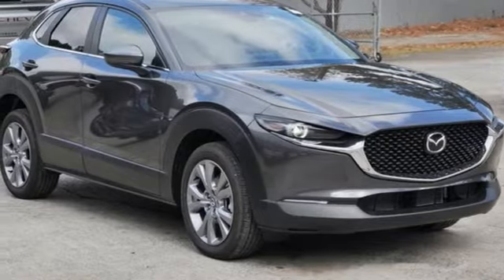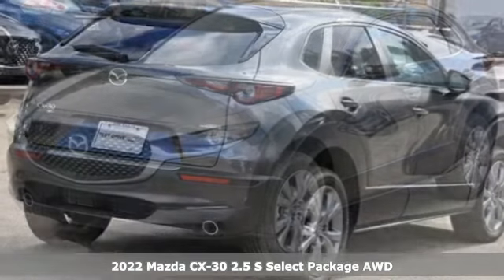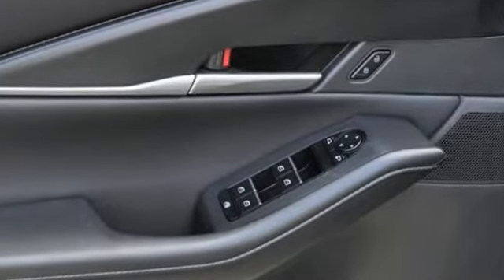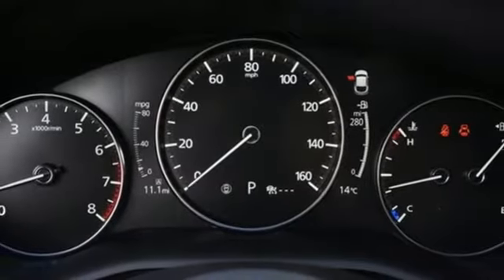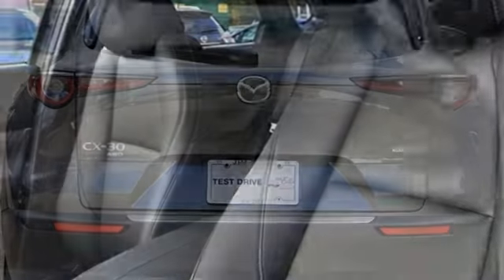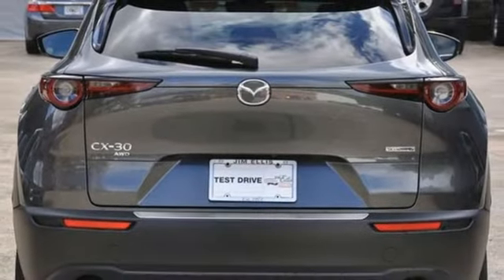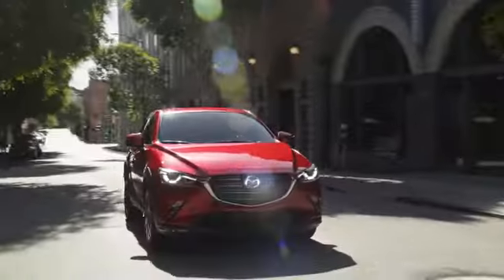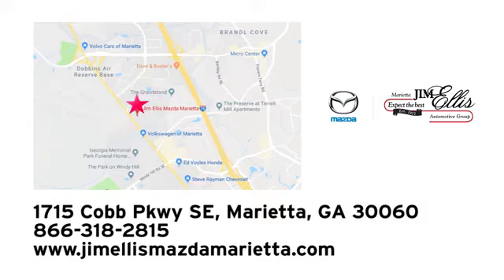New 2022 Mazda CX-30 Marietta Atlanta, GA Z65035 - SOLD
Year: 2022
Make: Mazda
Model: CX-30
Trim: 2.5 S Select Package
Engine: SKYACTIVA® 2.5L 4-Cylinder DOHC 16V
Transmission: 6-Speed Automatic
Color: Gray
Interior: Black
Stock #: Z65035
VIN: 3MVDMBBL6NM452790
Jim Ellis Mazda Marietta is very proud to offer this great 2022 Mazda CX-30 2.5 S Select Package in Machine Gray Metallic Beautifully equipped with 3.850 Axle Ratio, 4-Wheel Disc Brakes, 8 Speakers, ABS brakes, Air Conditioning, Alloy wheels, AM/FM radio, Auto High-beam Headlights, Automatic temperature control, Brake assist, Bumpers: body-color, Cargo Tray, Compass, Delay-off headlights, Driver door bin, Driver vanity mirror, Dual front impact airbags, Dual front side impact airbags, Electronic Stability Control, Emergency communication system: Mazda Connected Services (Automatic 911 Dialing), Exterior Parking Camera Rear, Front anti-roll bar, Front Bucket Seats, Front Center Armrest, Front dual zone A/C, Front reading lights, Front wheel independent suspension, Fully automatic headlights, Illuminated entry, Knee airbag, Leather Shift Knob, Leather steering wheel, Leatherette Seat Trim, Low tire pressure warning, Machine Gray Metallic Paint, MAZDA CONNECT Infotainment System, Occupant sensing airbag, Outside temperature display, Overhead airbag, Panic alarm, Passenger door bin, Passenger vanity mirror, Power door mirrors, Power steering, Power windows, Radio data system, Radio: AM/FM/HD Audio System, Rain sensing wipers, Rear seat center armrest, Rear window defroster, Rear window wiper, Remote keyless entry, Roof rack: rails only, Speed control, Speed-sensing steering, Split folding rear seat, Spoiler, Stainless Steel Rear Bumper Guard, Steering wheel mounted audio controls, Tachometer, Telescoping steering wheel, Tilt steering wheel, Traction control, Trip computer, Turn signal indicator mirrors, Variably intermittent wipers, and Wheels: 18" x 7J Aluminum Alloy!

Address:
1141 Cobb Parkway Southeast